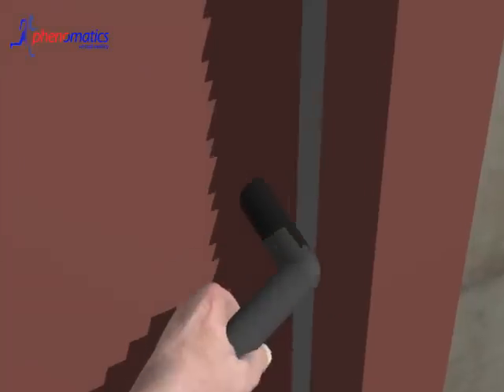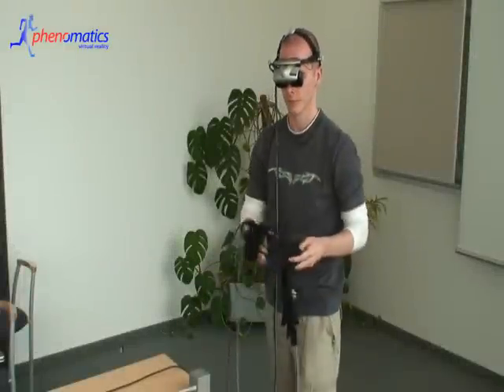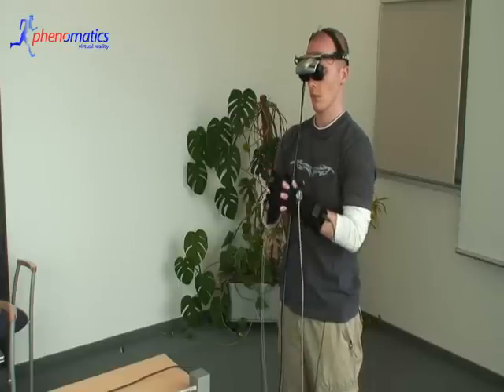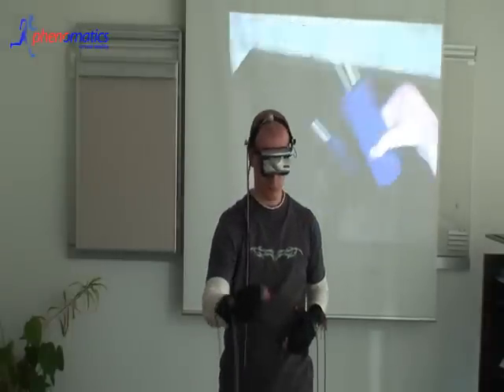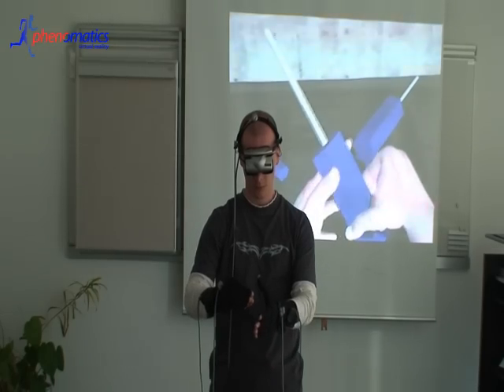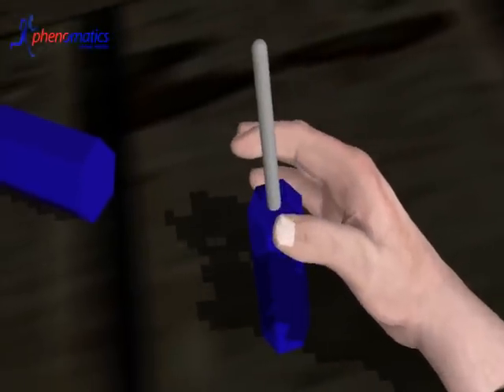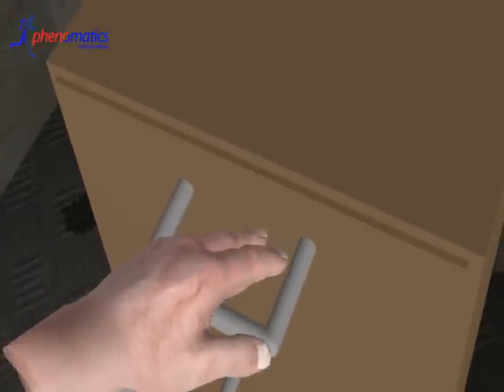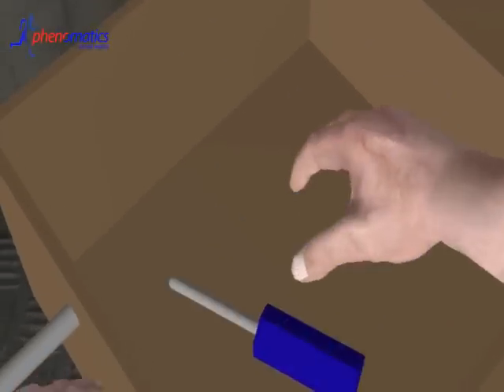Project FineSkills: Physically-Based Interaction in VR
Project FineSkills is a research project that tries to provide natural whole-hand interaction for virtual reality training applications.